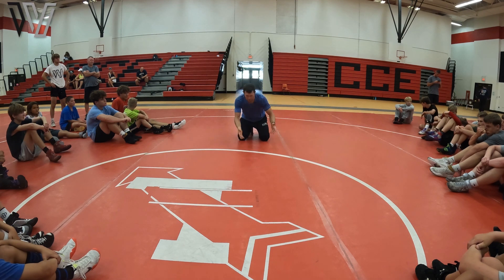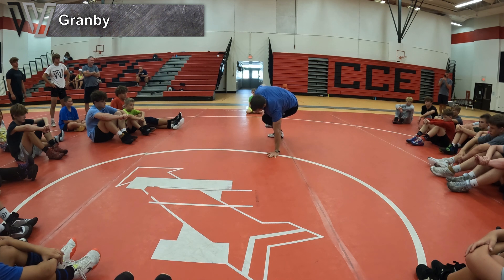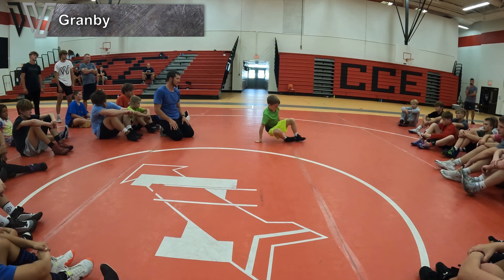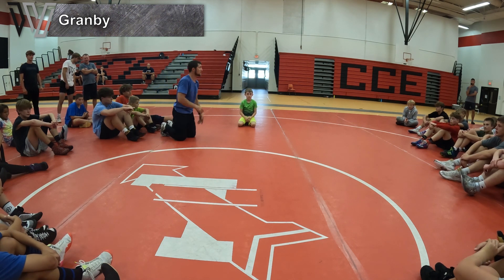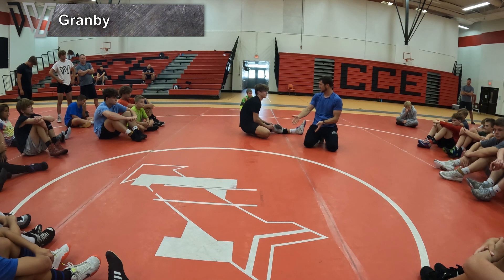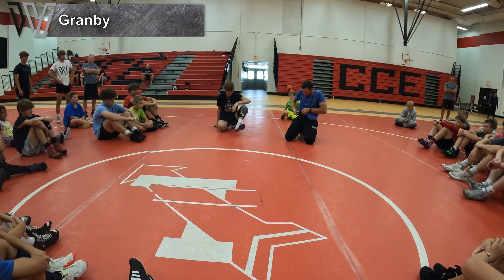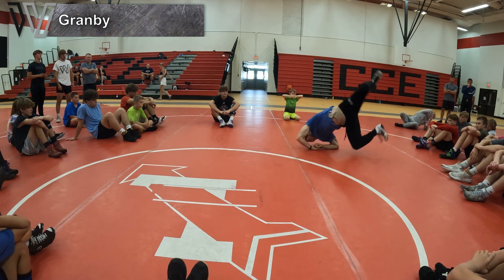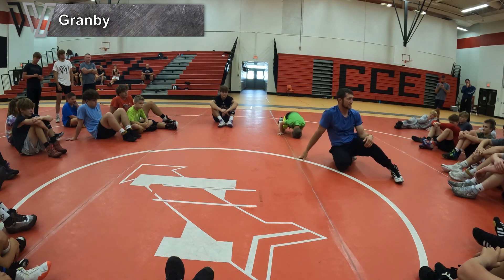Tobias Bottom Camp Series - Video 8 - Granby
Coach Tobias shows his twist on the Granby roll and how to get your wrestlers used to hitting this high level acrobatic move.